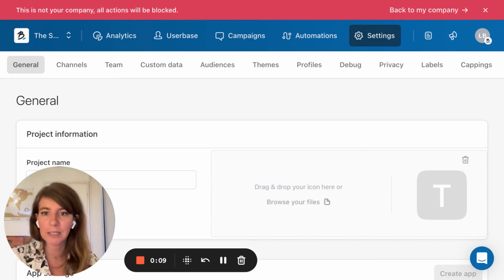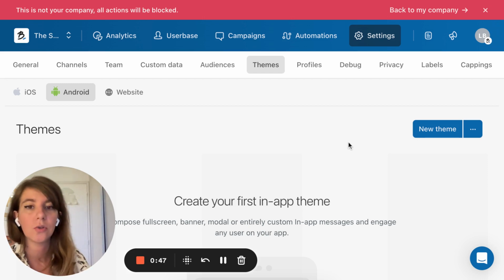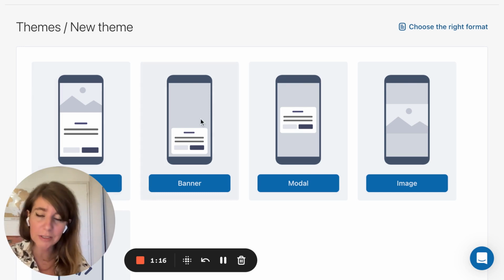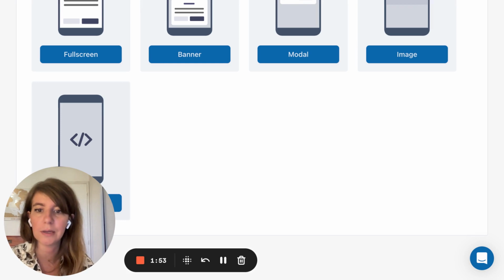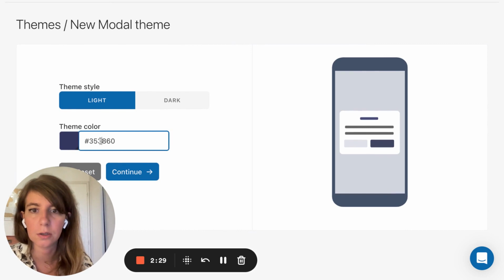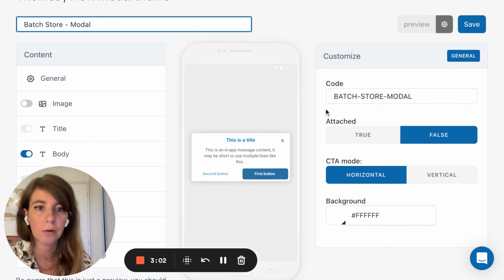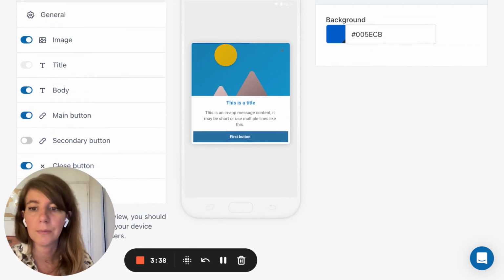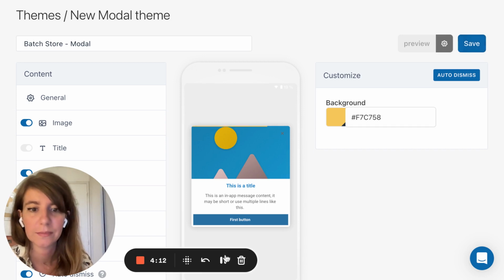Batch Certification | Create themes for In-App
In this video, we guide you through the creation of your very first In-App. As a reminder, In-Apps are messages you can send to all your users, whether opt-ins or not. However, before you can create your In-App, you'll need to create your first theme. So I'm going to show you how to create a new theme and customize it.

Would you like to contact our team?